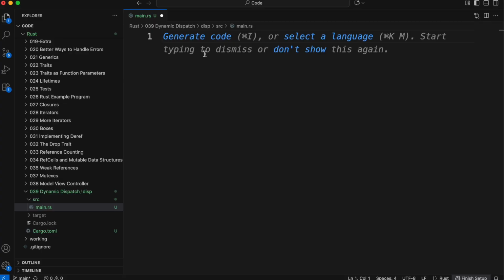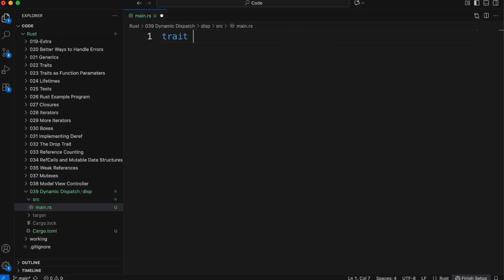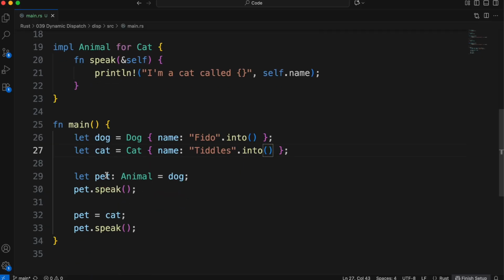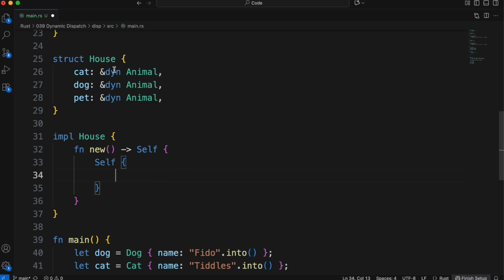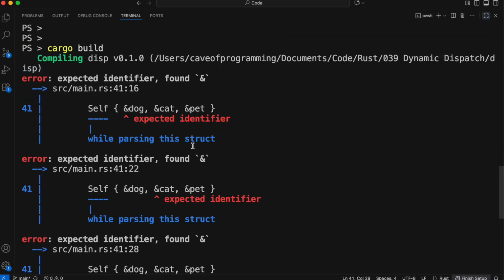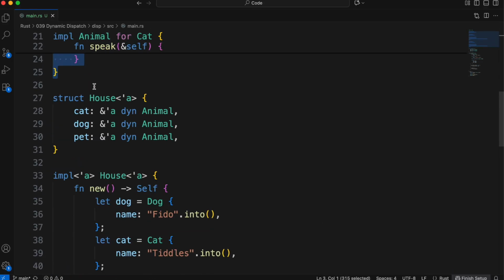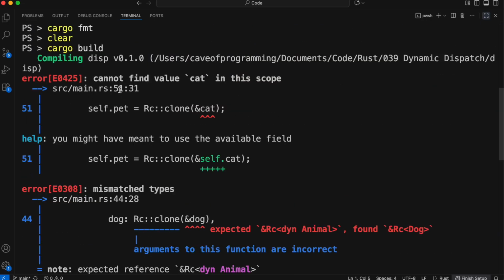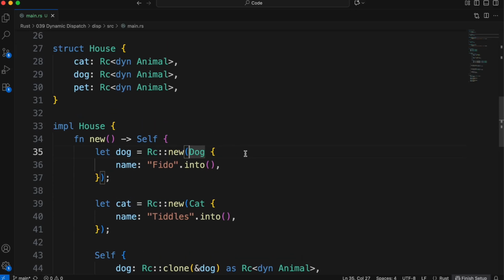Almost OO Programming in Rust with Dynamic Dispatch: Exploring Rust Part 039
Two ways to get Rust to call methods based on the type of object a variable refers to.